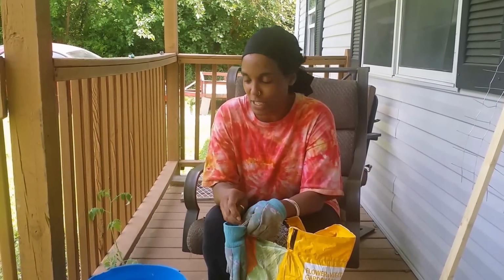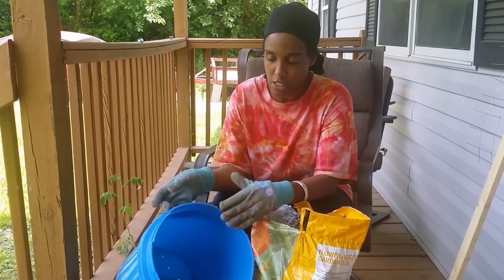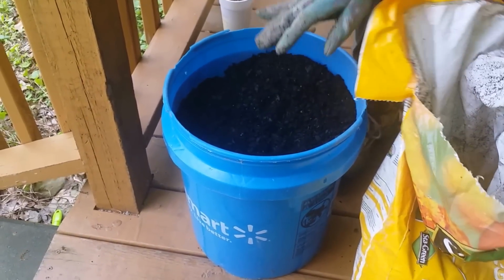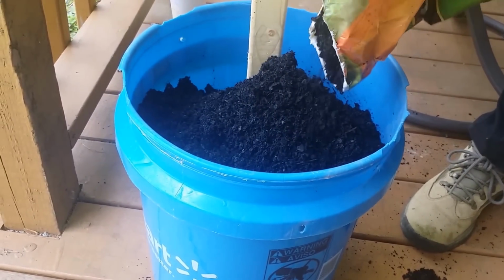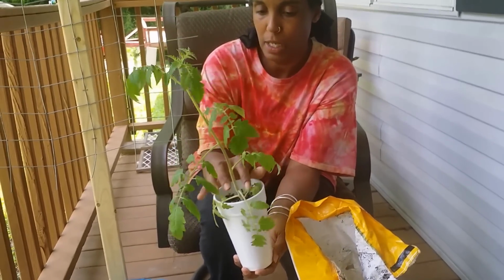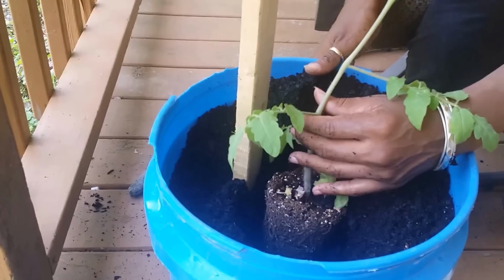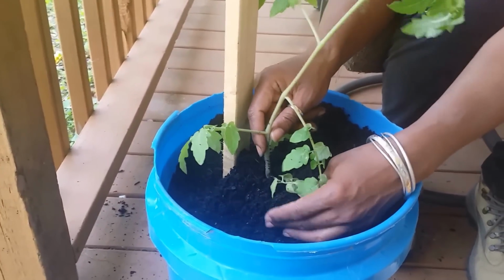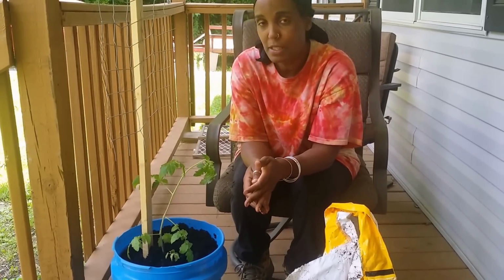Plant tomatoes in a bucket or container in under 5 mins!!!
A super EASY and INEXPENSIVE way to plant tomatoes in a bucket/container.